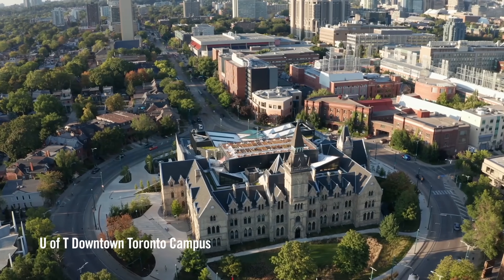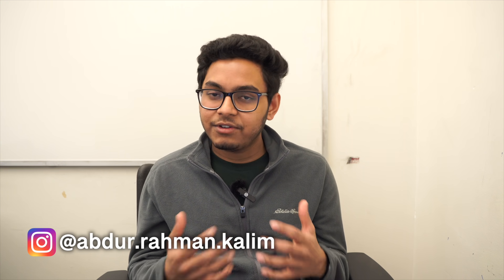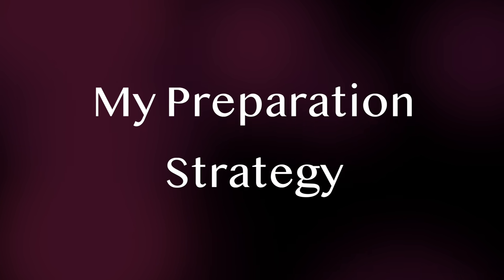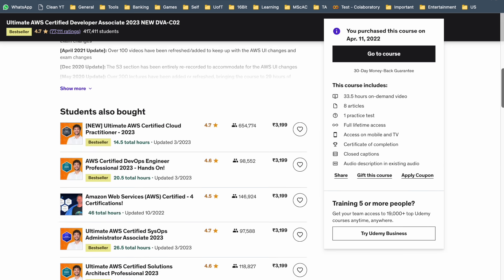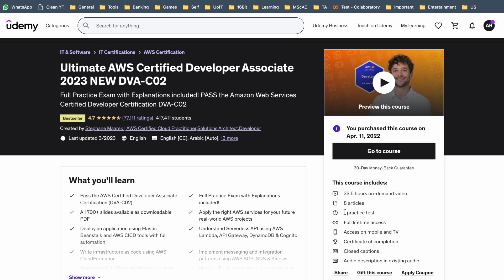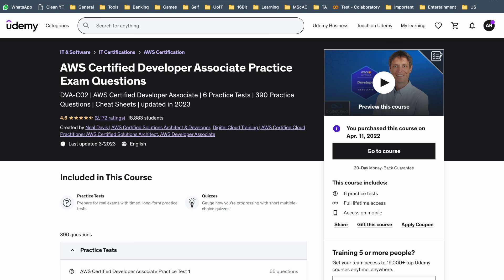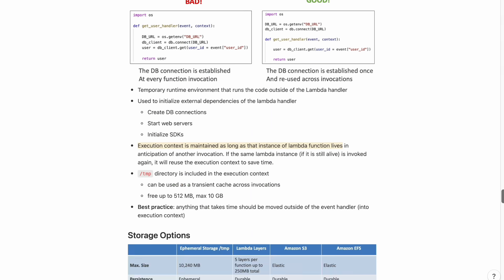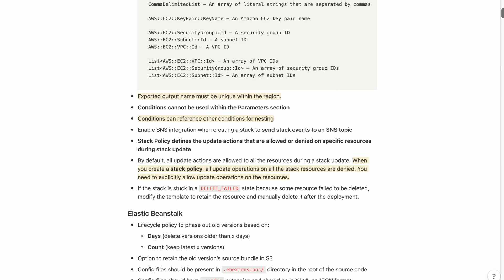How I passed the AWS Developer - Associate Certification Exam (DVA - C02)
Hey friends, welcome back! My name is Abdur, and I’m an MSc in Applied Computing student at the University of Toronto. This video is all about how I cleared the AWS Developer - Associate Certification exam (AWS DVA - C02) with about a month of preparation. I’ll be sharing everything about this exam, my preparation strategies and tips. So, if you have plans on taking this certification anytime soon, make sure you stick around till the end of the video.

⏰ Timestamps:
0:00 - Intro
0:50 - What is AWS DVA Certification?
1:34 - Exam format
2:53 - My preparation strategy
4:25 - Taking the test
5:22 - Exam tips

📱My Gear:
Standing Desk
Ergonomic Chair
Light Bar
Desk Mat
Keyboard Palm Rest

🙋🏼‍♂️ About me:
I'm an MSc student in Applied Computing at the University of Toronto. I have one year of work experience as a Software Engineer. Along with my graduate studies, I work part-time as a DevOps Intern at 16Bit, a med-tech startup based in Toronto. In my leisure time, I make videos on YouTube sharing my journey as an international student in Canada.